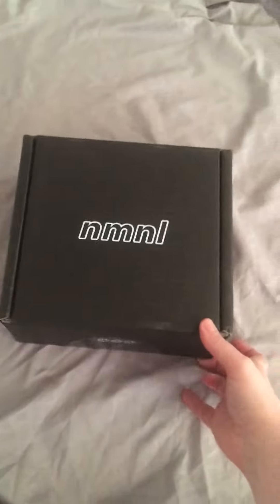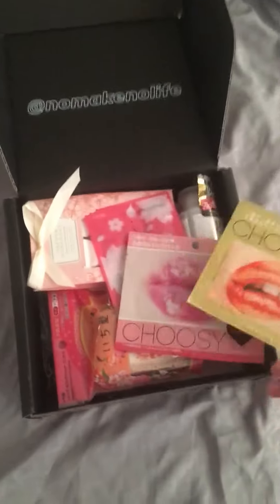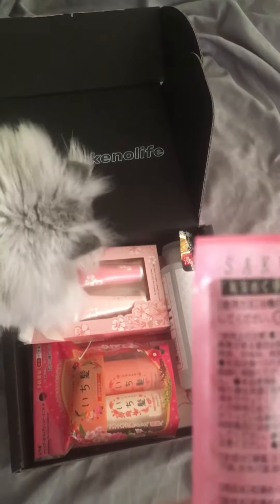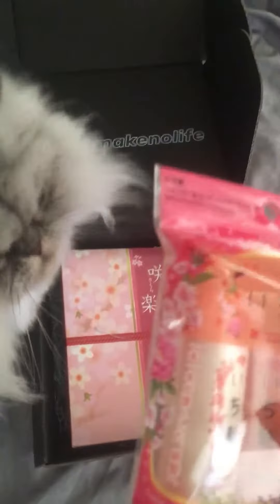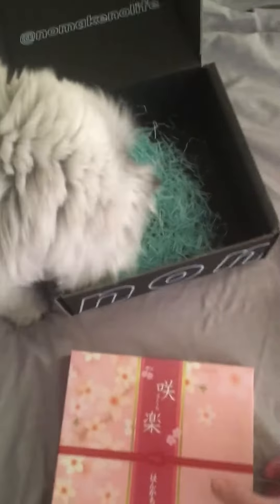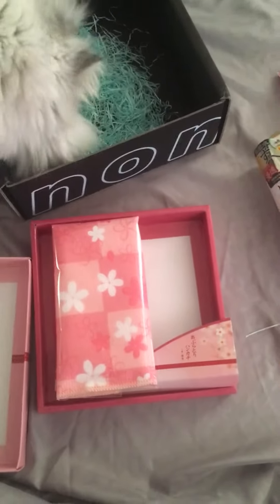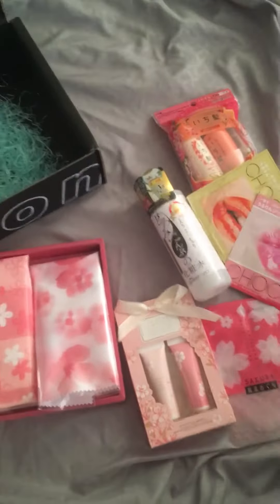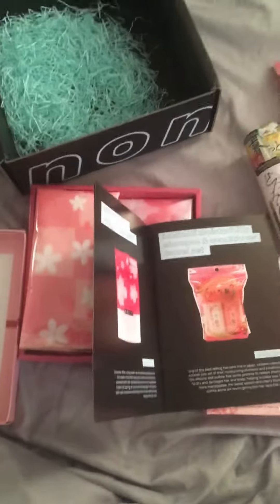No make no life march Sakura subscription box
Sorry for the ghetto video, here is the no make no life box for march 2017

Check out my links, where I share more details and lots of pictures of cats, Japanese things, cats, fashion, make up and oh yeah cats.